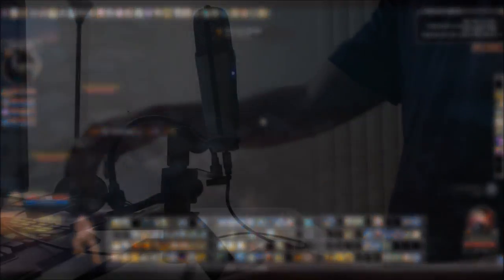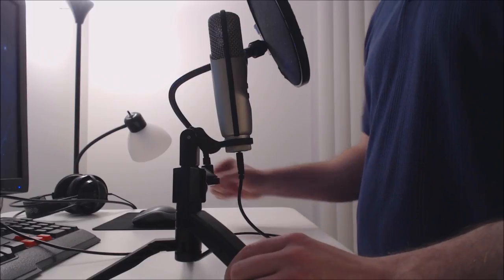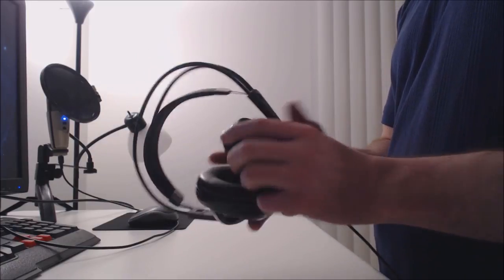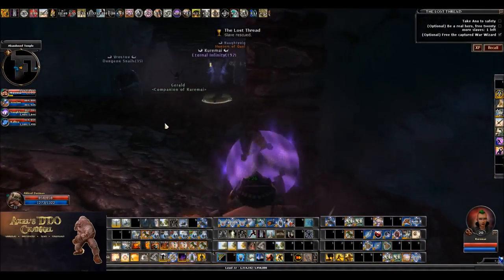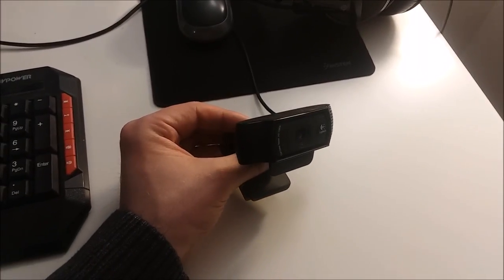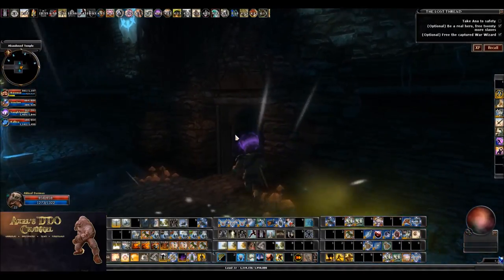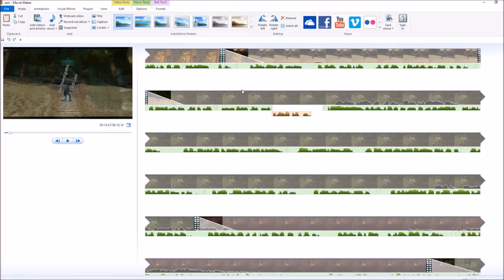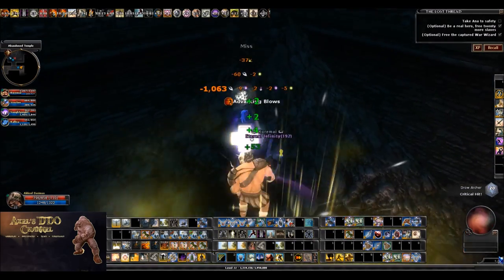How I Make My Videos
Equipment:

Mic: CAD U37 USB
Headset: Steelseries SIberia V2 USB
Webcam: Logitech HD C920
Software:

Windows Movie Maker: microsoft discontinued it :( , can still download it for free from some 3rd party sites apparently